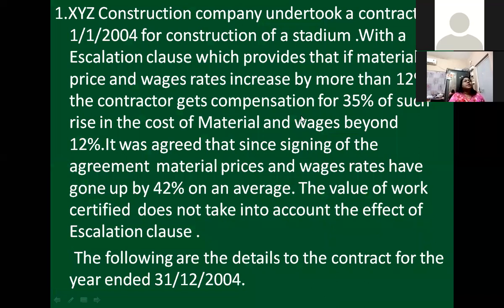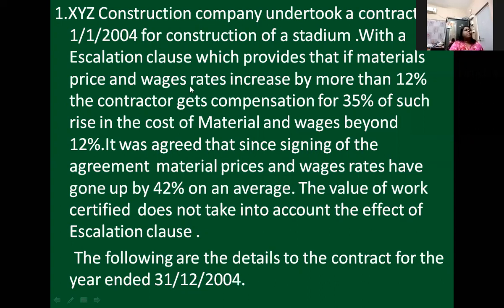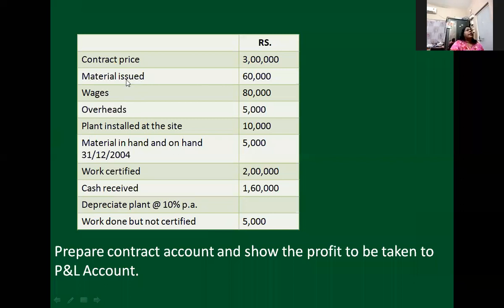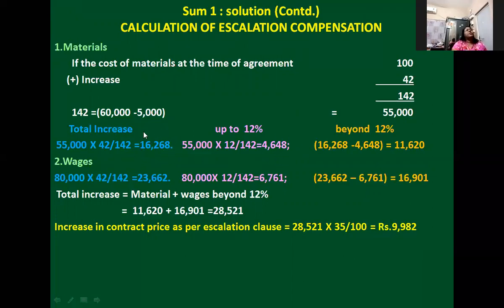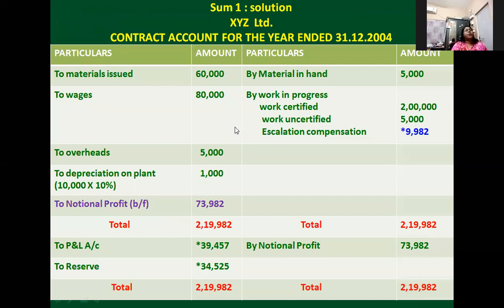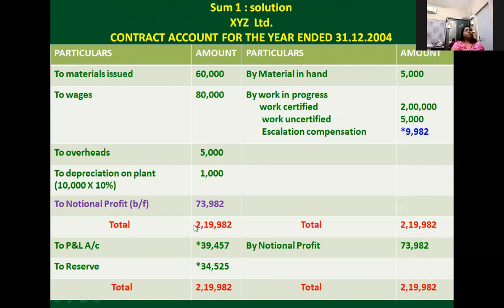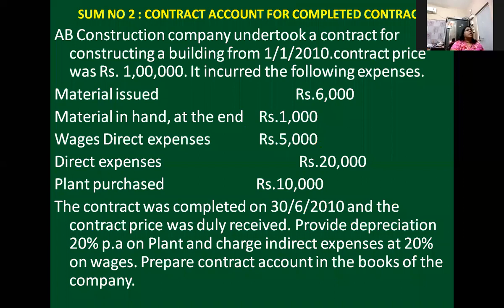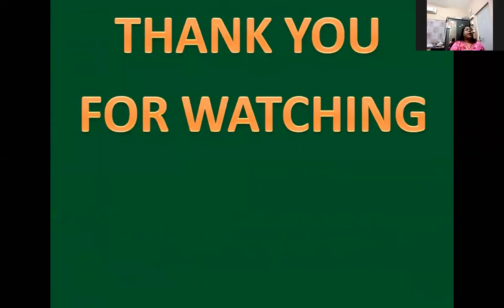Contract Costing #6 - Preparation of Contract Account with Escalation Clause I The Learning Tech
This video explains about the Preparation of Contract Account with Escalation Clause and for completed contract account.